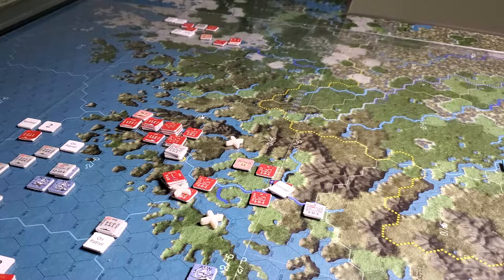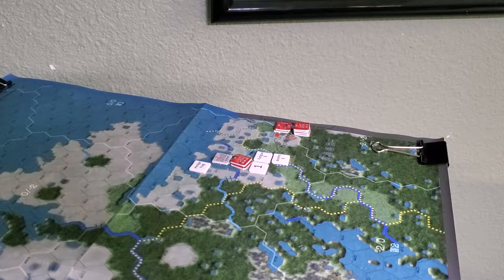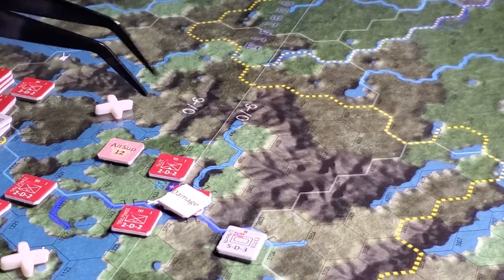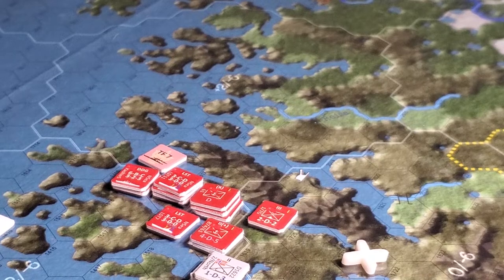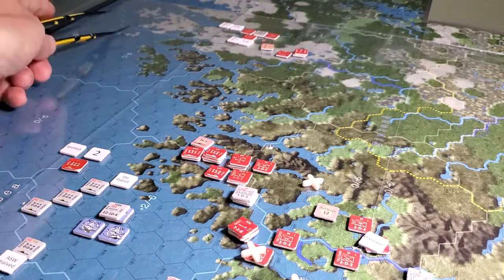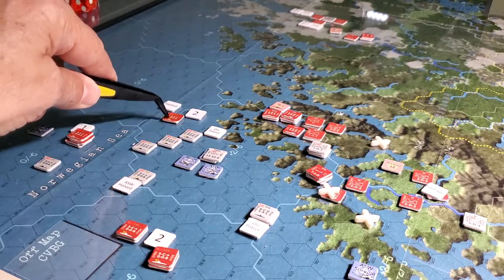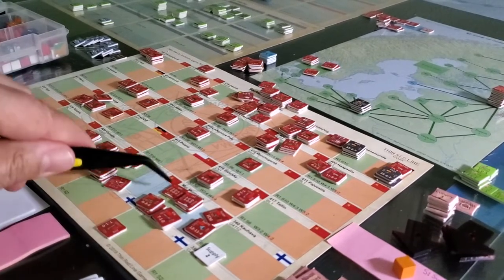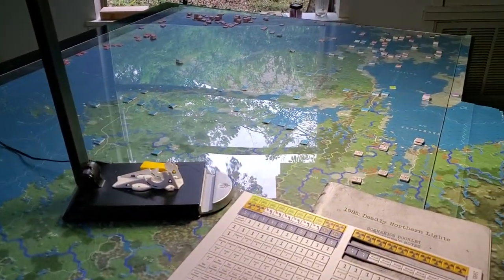DNL: End of Turn 1 in Northern sector. #2